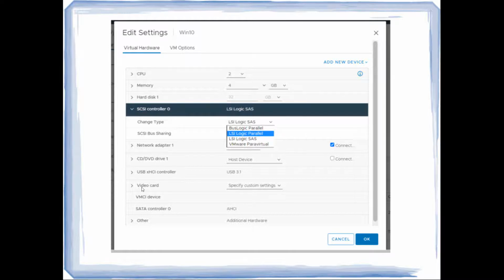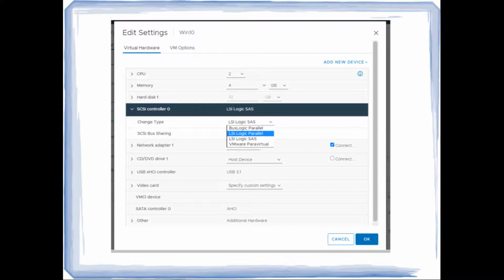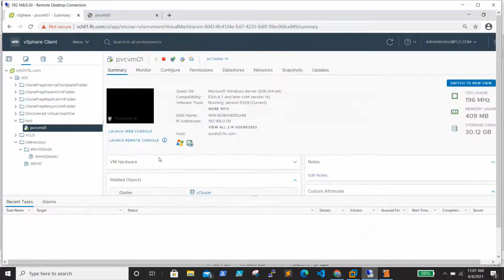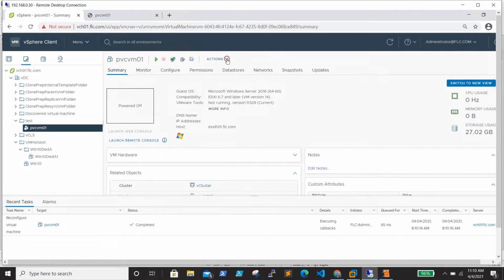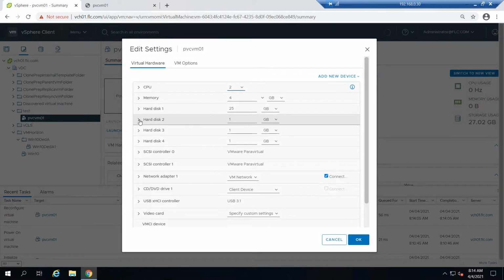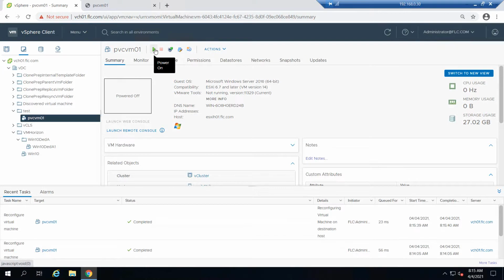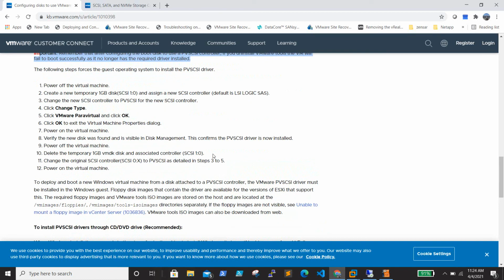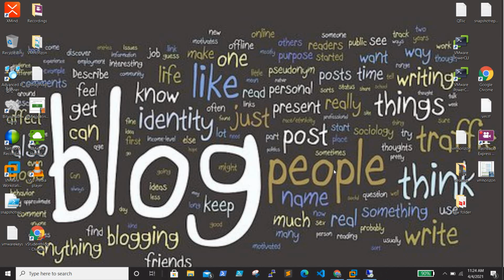VMware Virtual Machine Disk Controller Configuration - 37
This video is about VMware Virtual Machine Disk Controller Configuration and type of SCSI controllers and their limitations.